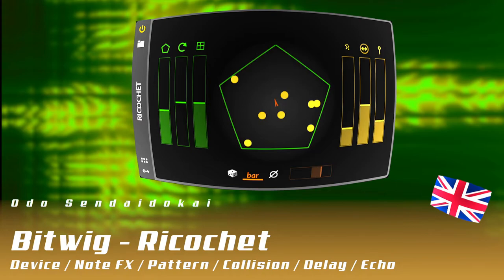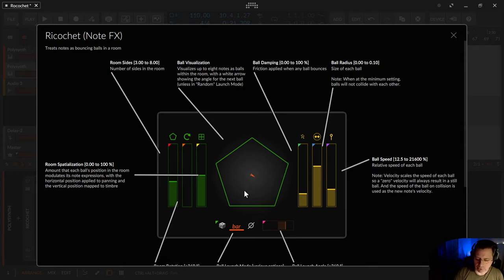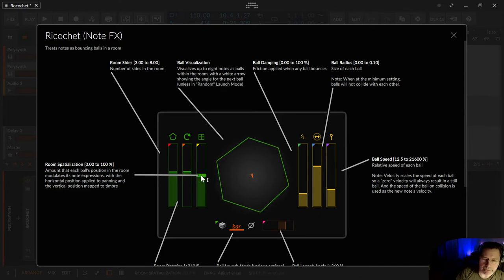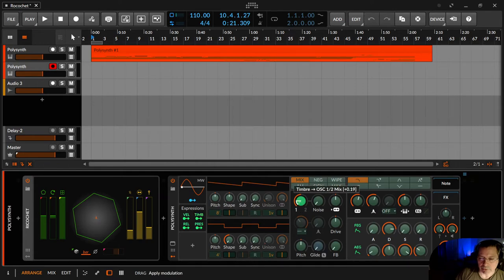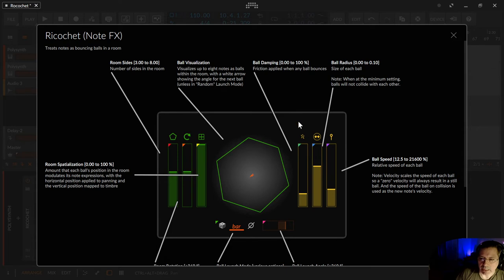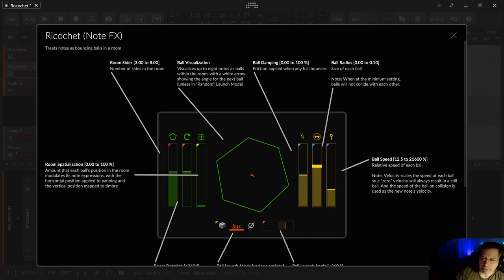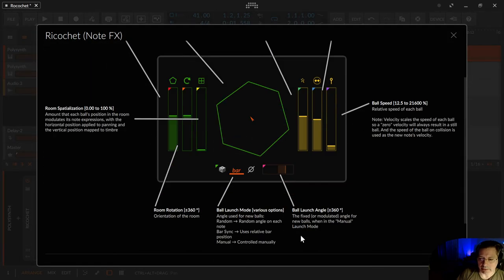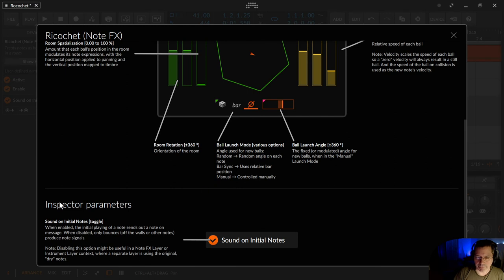Bitwig - Ricochet (Note FX) | english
In this episode I explain the Ricochet Device.

00:00​ Introduction
00:43 Ricochet overview and function
03:44 Fader - Room Sides
04:07 Fader - Room Rotation
04:28 Fader - Room Spatialization (Pan & Timbre)
05:21 Timbre with Expression Modulator
07:20 Fader - Ball Damping
08:15 Fader - Ball Radius
08:40 Fader - Ball Speed
09:44 Position - Randomize Dice
10:25 Position - Bar
11:45 Position - Manuall (-360° to +360°)
12:14 Inspector - Sound on initial Notes - Sound on first bounce
14:12 Ending concert -  Don't like, subscribe or click the bell, if you want me to stop producing tutorials